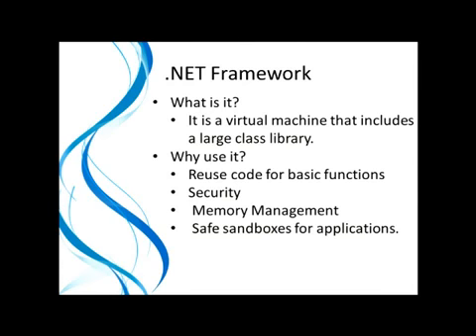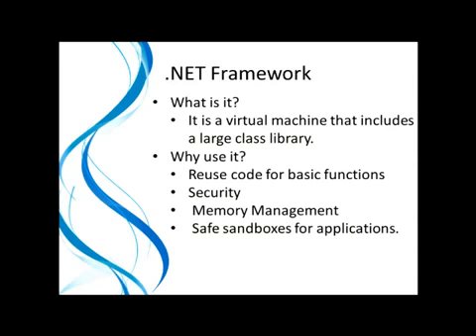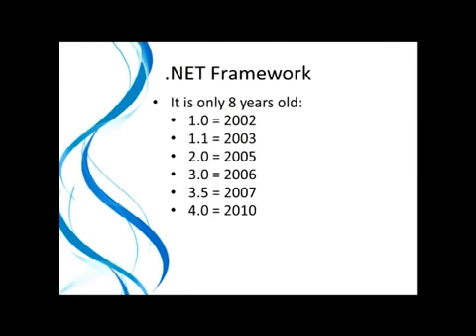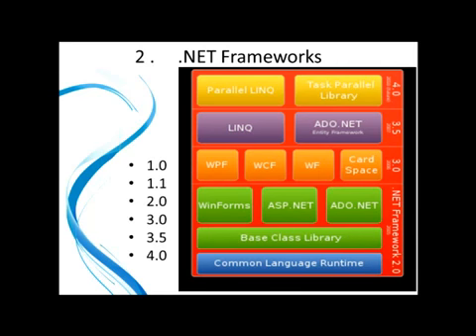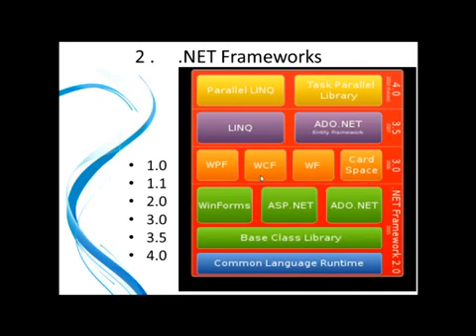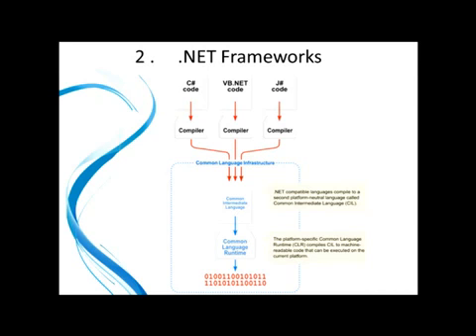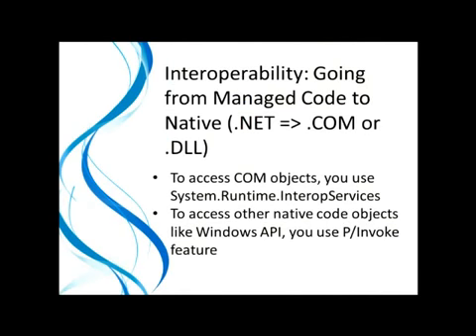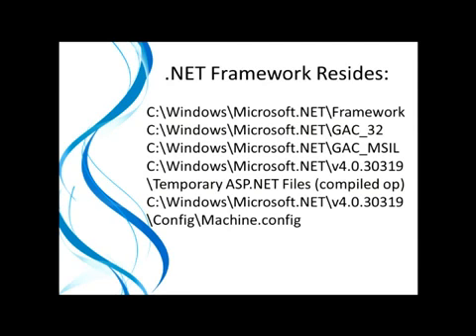DOT NET Tutorial